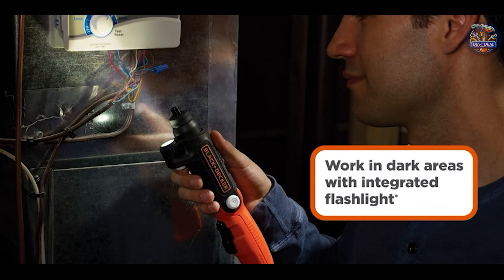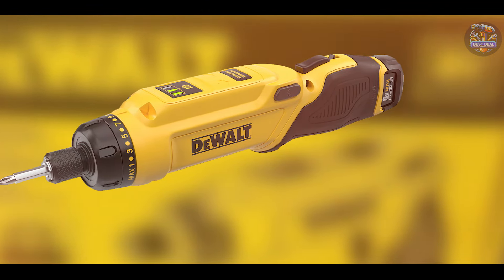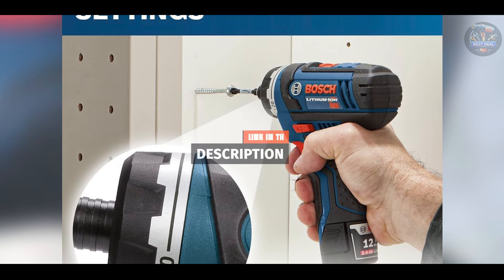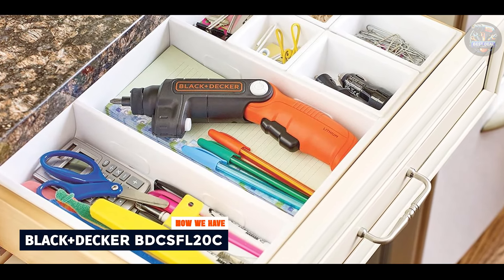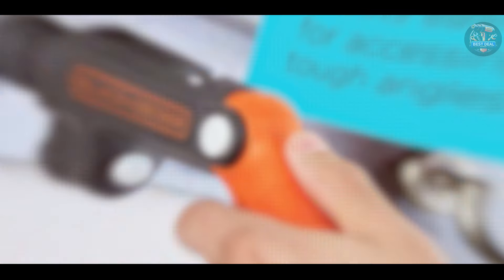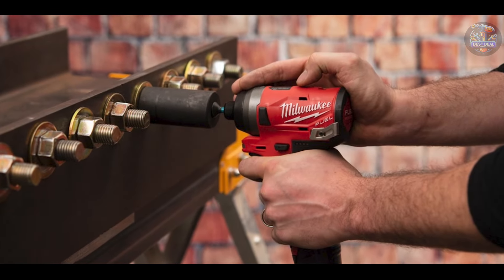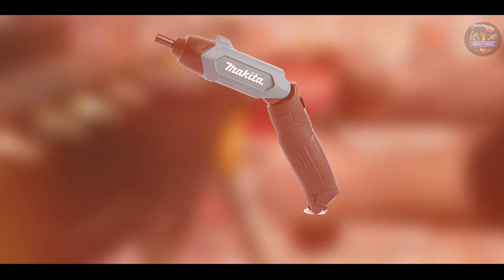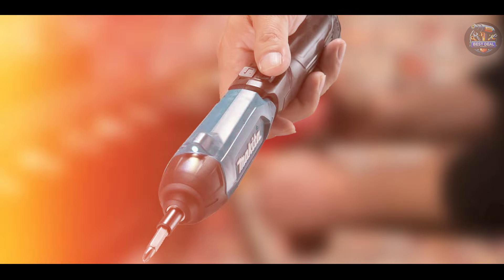Best Power Screwdriver for DIY Home Projects: Top Picks and Reviews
Links Get From Here:

1  DeWalt DCF680N2
2  Bosch PS21-2A
3  Black+Decker BDCSFL20C
4  Milwaukee M12
5  Makita DF001DW

Looking for the best power screwdriver to tackle your DIY projects? This video provides in-depth reviews of top-rated models, comparing features, performance, and value. We also share essential tips and tricks to help you use your power screwdriver safely and efficiently. Whether you're a seasoned DIYer or just starting out, this video has everything you need to choose the perfect tool for the job.